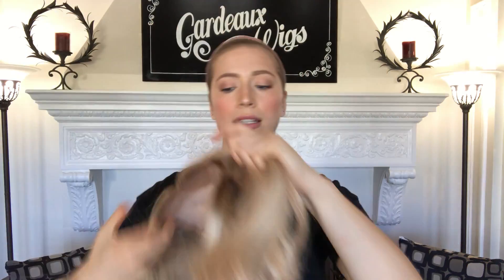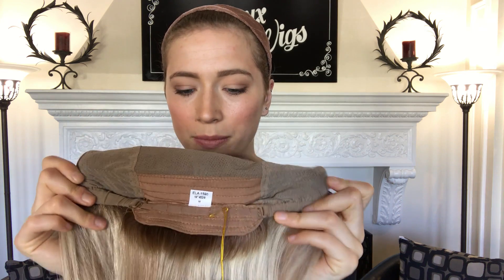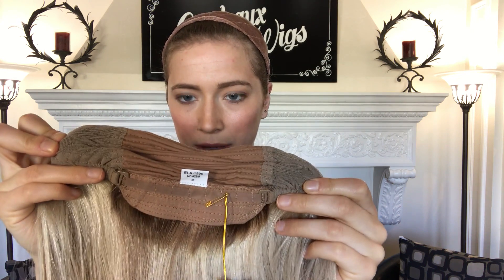# 1927 IWIG (MEDIUM CAP)